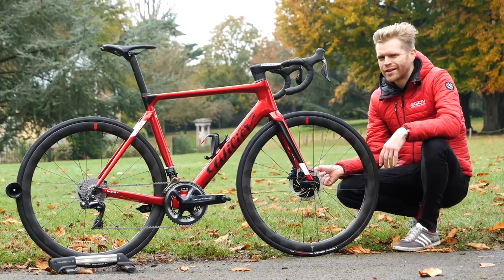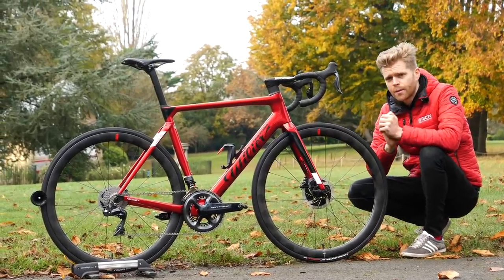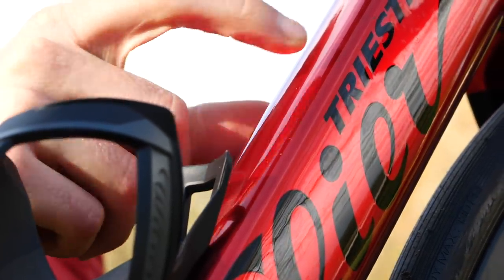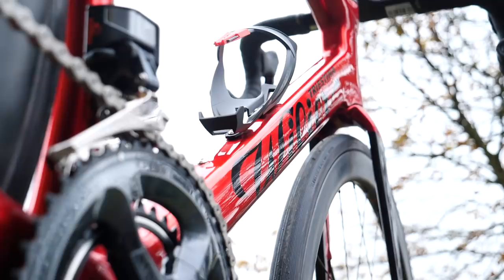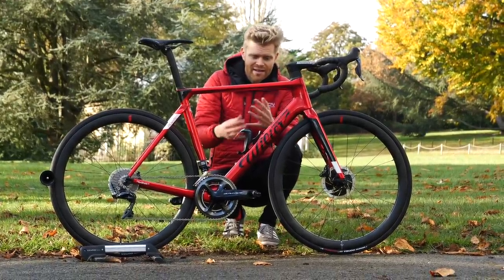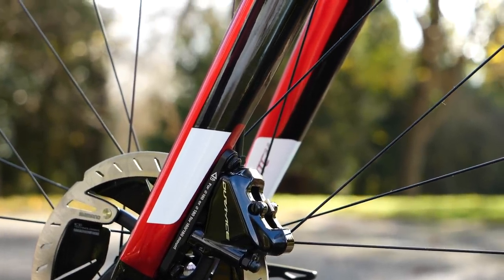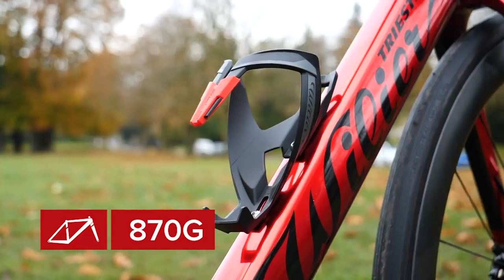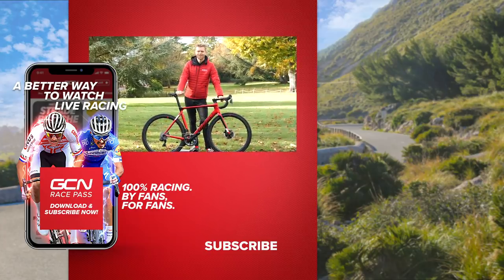New Wilier Filante SLR Aero Bike | GCN Tech First Look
Wilier Trestina is one of the oldest cycling brands in the world, but that's not stopping them from rolling out cutting edge bike tech - and we've just got our hands on their latest offering - the Filante. Join Ollie as he takes a look at this brand new aero bike in all it's glory.

Would you rather have the Filante aero bike or Wilier's lightweight offering, the Zero

What did you think of this brand new bike from Wilier?

ES_Multidimensional - Sarah, the Illstrumentalist.wav
ES_I Know How to Love You - Rambutan.wav